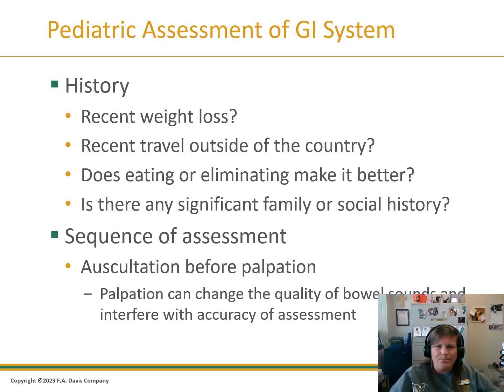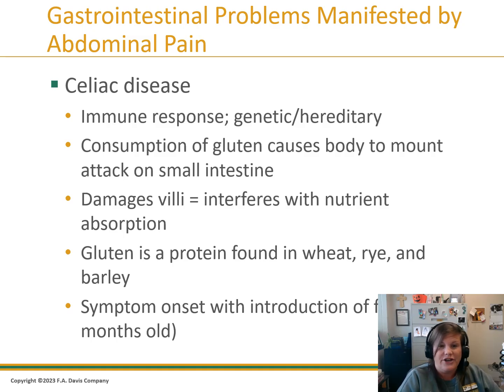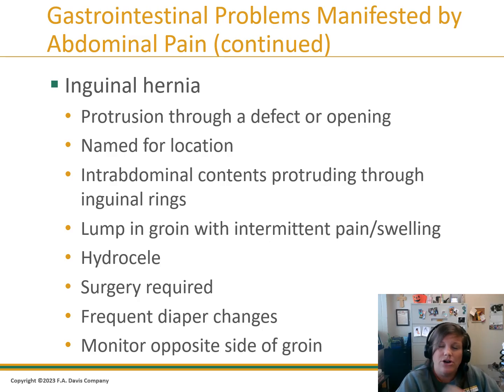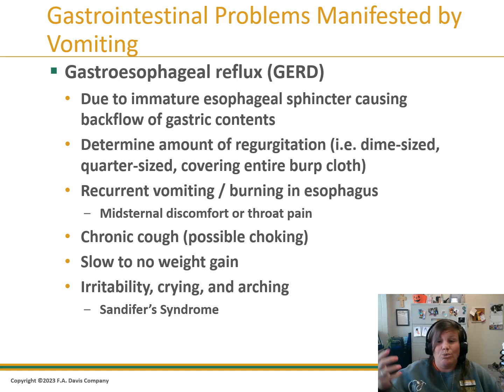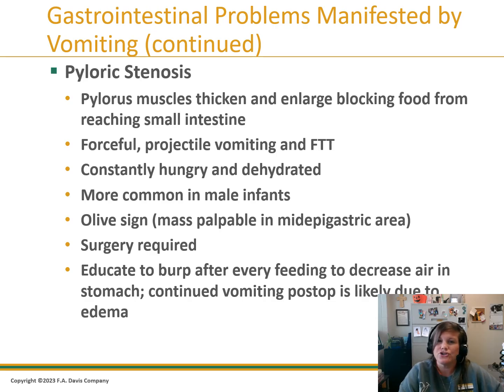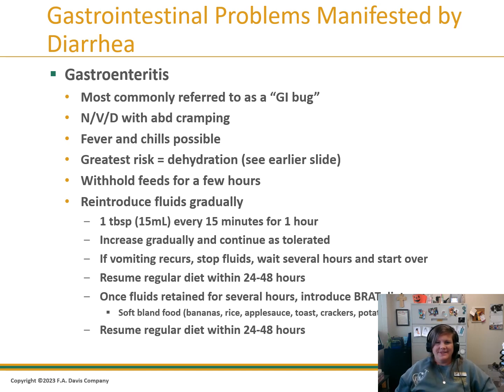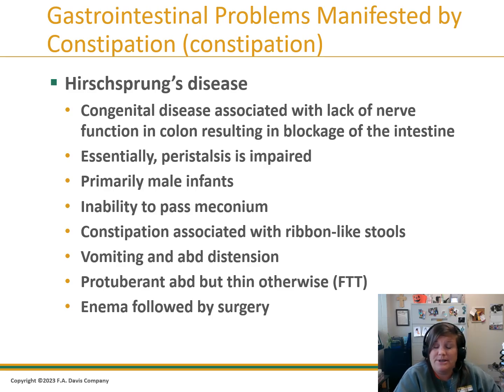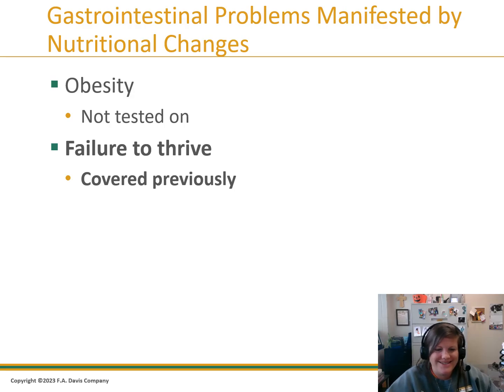Chapter 16 Voiceover Video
This video covers content on Gastrointestinal Disorders in Pediatric Patients based on F. A. Davis "Pediatric Nursing" textbook.